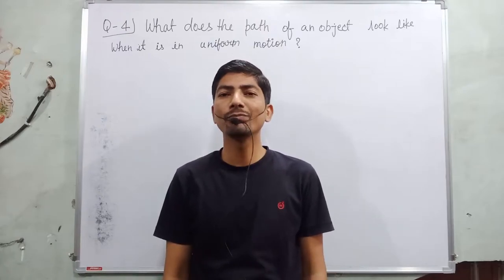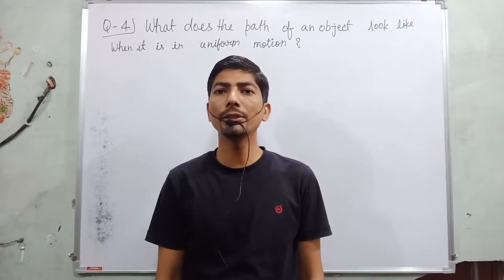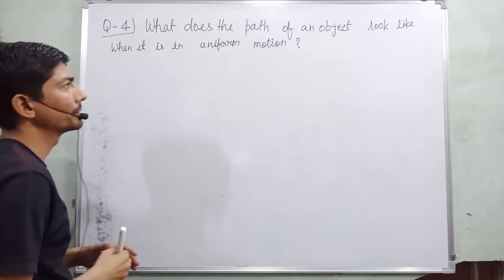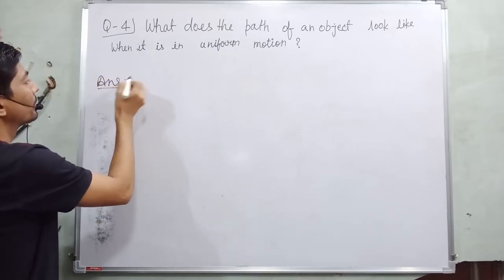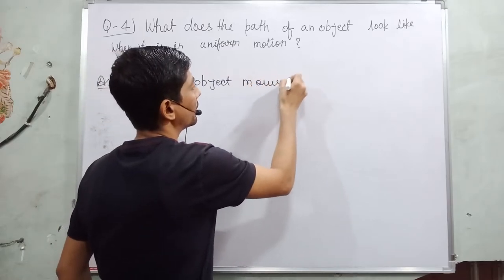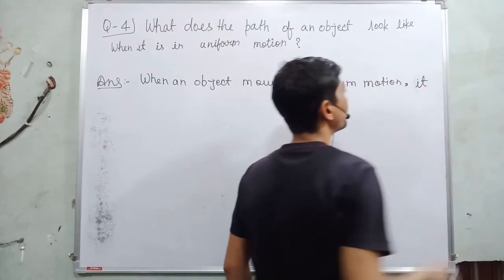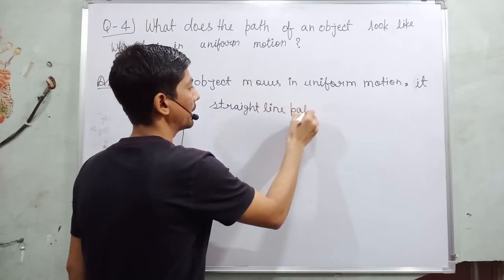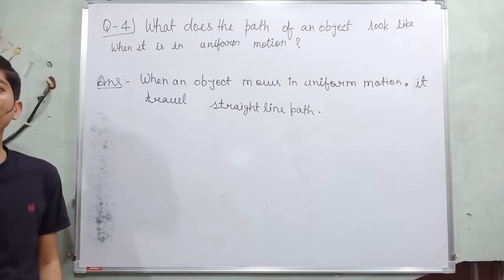What does the path of an object look like when it is in uniform motion | motion class 9 notes | 2021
Hello buddy
"   4. What does the path of an object look like when it is in uniform motion?  "